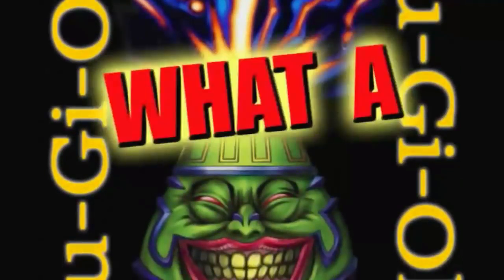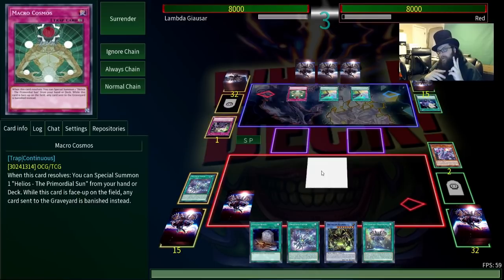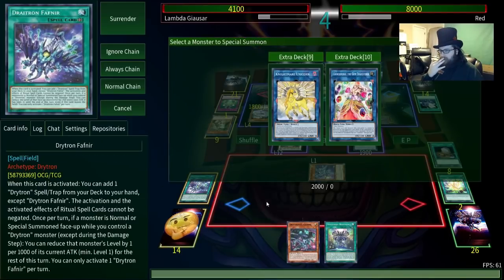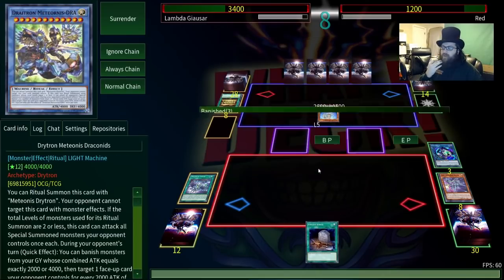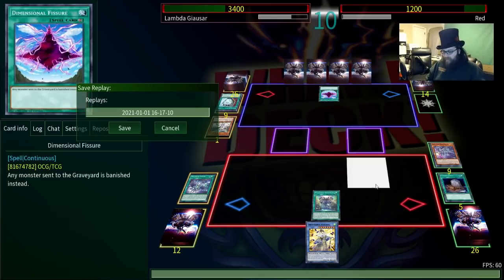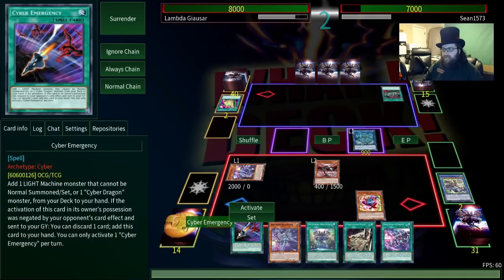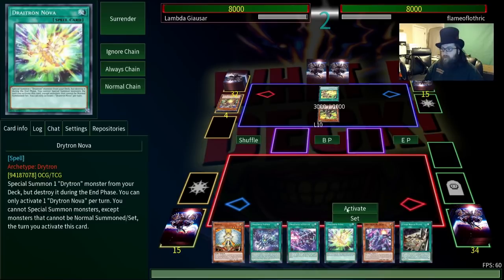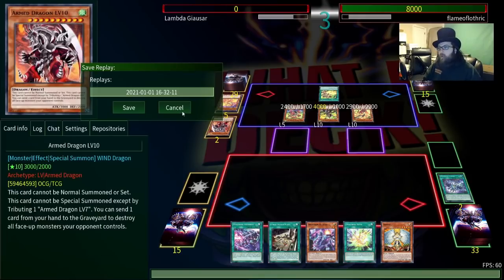DRYTRON TOOLBOX - What a Deck!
Hardleg plays Drytron Toolbox, which takes one of Yugiohs most competitive decks, and uses it as an engine to summon a variety of silly ritual monsters, such as Shinobaron Peacock and Blue-Eyes Chaos MAX Dragon.

Welcome to What a Deck, a bi-weekly show where Hardleg Joe plays rogue, troll, or otherwise unusual Yu-Gi-Oh decks against strangers on YGOPro.